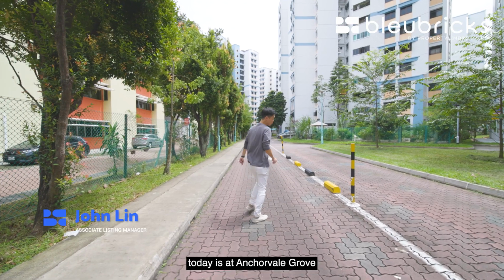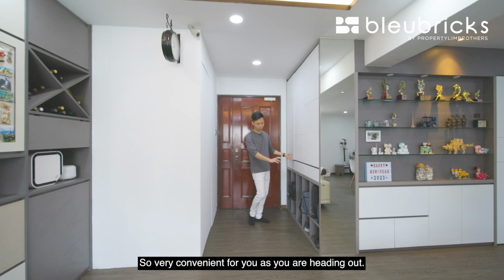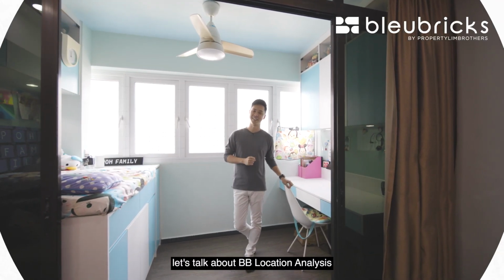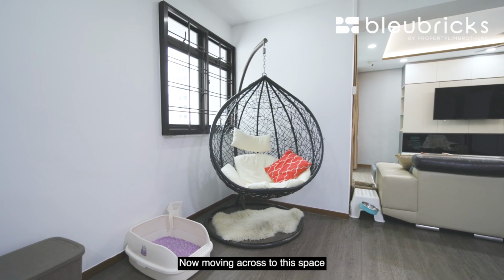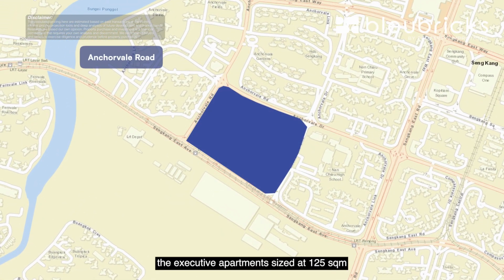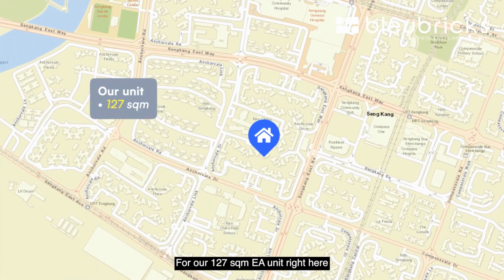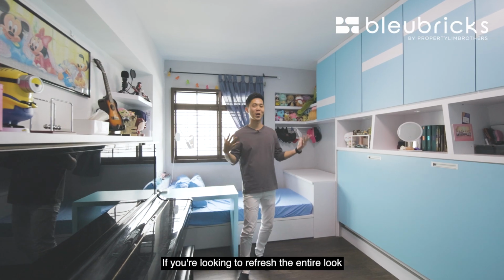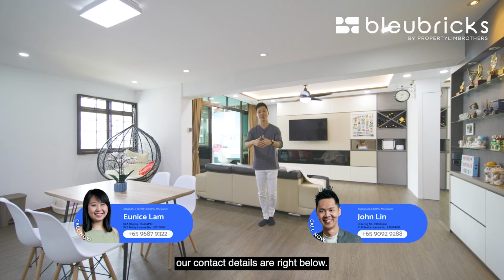Singapore Executive Apartment | 320C Anchorvale Drive | $788,000 | bleubricks By PLB | John Lin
In today’s bleubricks home tour, John from PropertyLimBrothers is in District 19 to tour this Executive Apartment unit in Anchorvale Grove, located right beside the highly sought-after Nan Chiau Primary School. This 127 sqm unit offers generously sized bedrooms and living areas, great for hosting.

Located just a 5-minute walk to Sengkang MRT station and a short drive to the TPE and the KPE, residents get to enjoy great accessibility. Amenities are aplenty with various supermarkets, hawker centres and malls nearby. Parents of school-going children would also be delighted to know that a good list of schools are located within a 1km radius, all adding to the convenience.

Jump in as John tours this unit, as well as share its pricing and financial analysis. To assist with beautifying this home further, John also included some BB reno ideas which might spark some ideas renovating this home in the future.

00:00 Intro
00:42 Facts
01:05 Floorplan
01:37 Foyer
01:58 1st reno idea
02:08 living room
02:40 Balcony
03:14 2nd reno idea
03:30 location
04:35 Dining
04:44 3rd reno idea
05:11 4th reno idea
05:29 Kitchen
06:17 Common toilet
06:37 Pricing
08:52 Financial
09:54 Common bedroom 1
10:32 Common bedroom 2
10:56 Master bedroom
11:22 Master en suite
11:37 5th reno idea
11:49 outro and contacts

At bleubricks, we connect HDB buyers and sellers. Sellers get to choose transparent affordable packages to sell their home exactly how they want to, while buyers get to select from a comprehensive list. All while using the same successful social media methods hailing from PropertyLimBrothers.

bleubricks by PropertyLimBrothers

The engine for HDB buyers and sellers